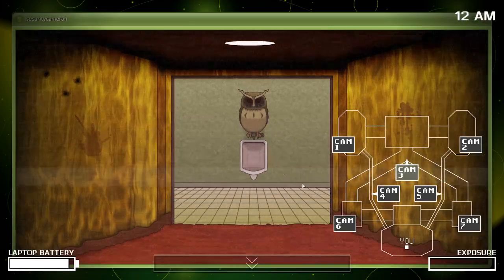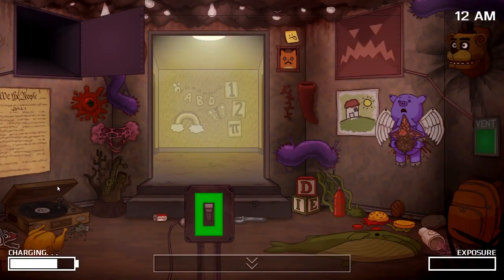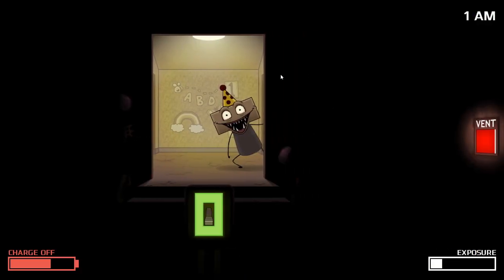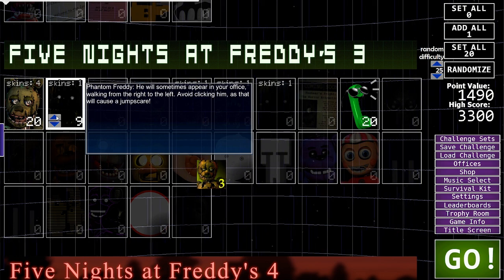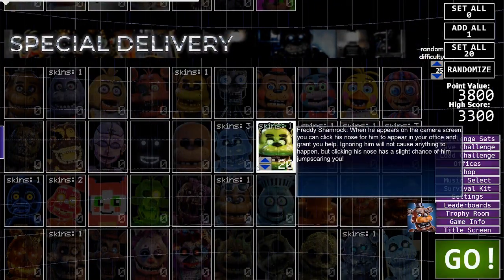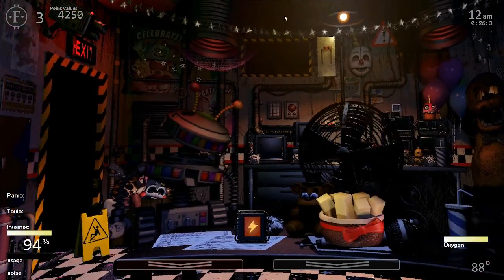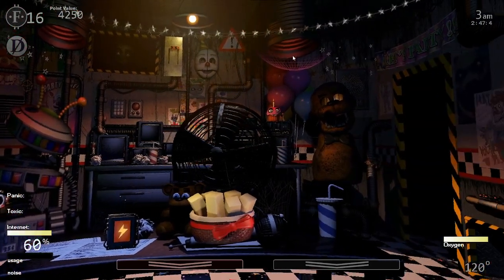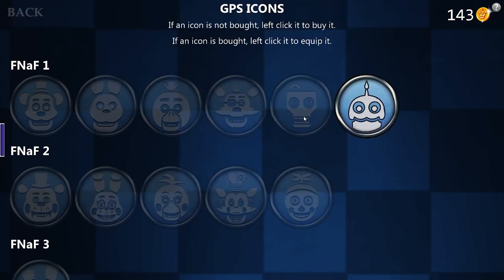playing onaf 2 and ultra custom night - part 7